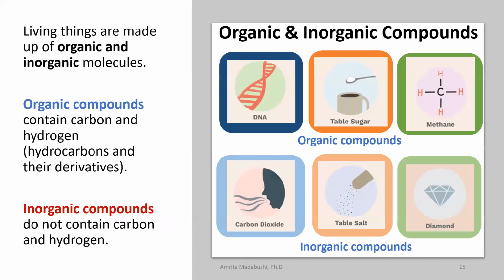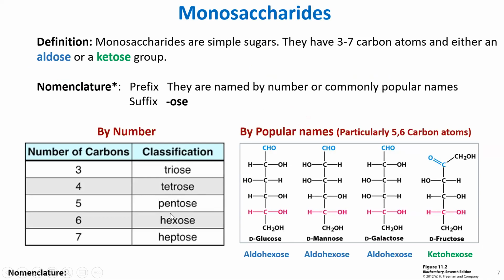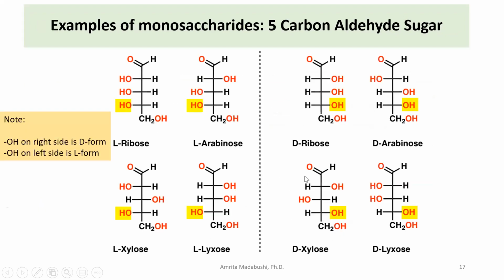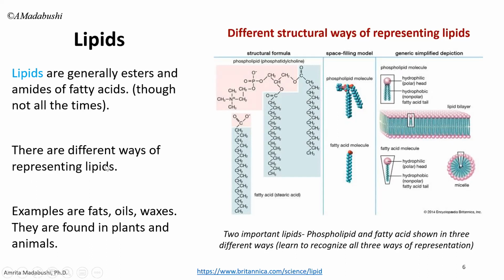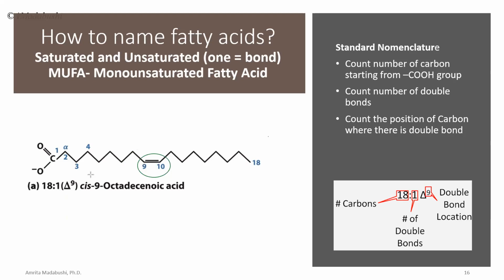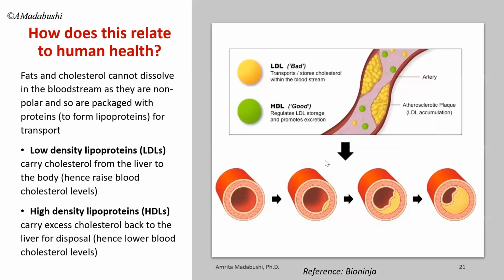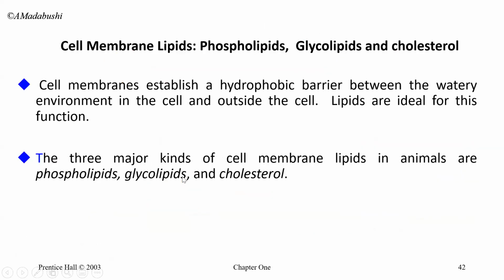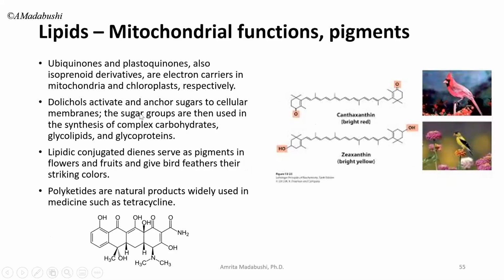Exam 1 Review & Module 3 - Lipids